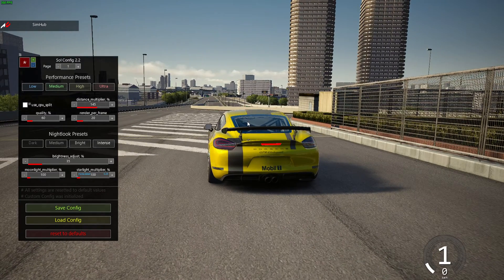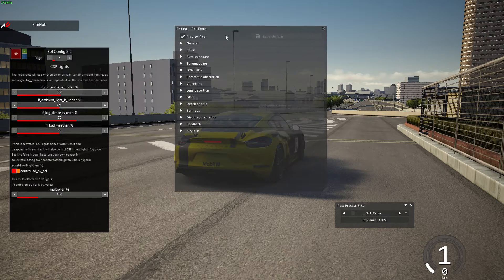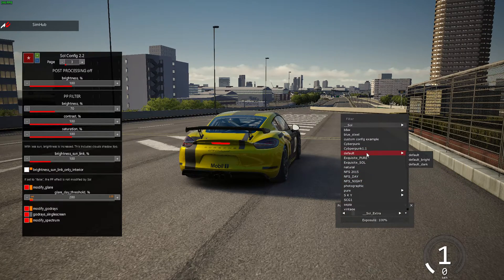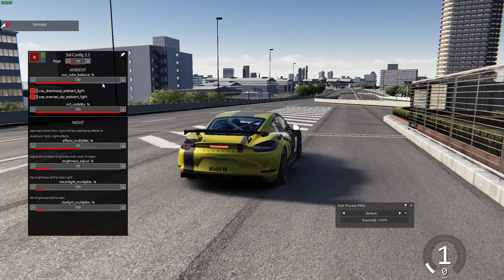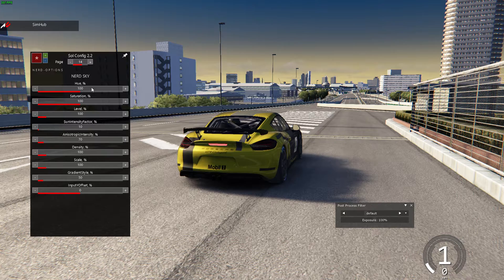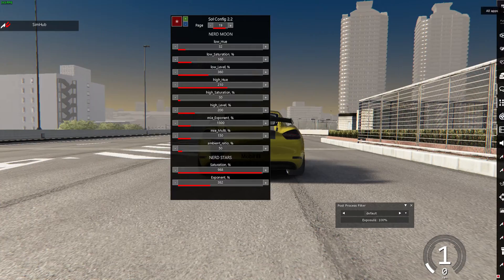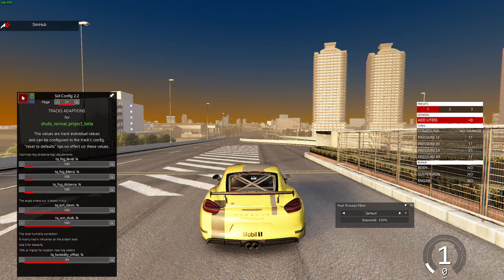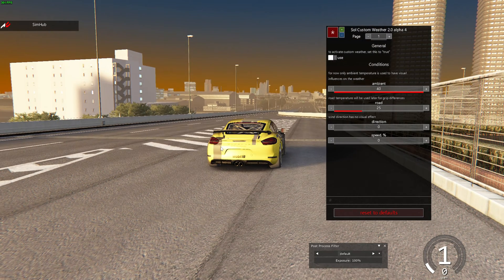SOL CONFIG GUIDE + CUSTOM WEATHER ONLINE + STARS AT NIGHT Fixed Lighting|Fog|Smog|High FPS BudgetPC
See below for all important timestamps.

0:10 Why Lines Are Choppy/Shadow Blurry
0:38 Open SOL Config in-game / install SOL config
1:25 Start of Changes
1:40 Change and Edit post process filter
3:40 Create your own filter unlock all settings
6:30 Making changes to sky colour and brightness
7:00 Making changes to sun colour
7:38 REMOVE BLUE FROM GAME
7:59 FOG !
8:47 STARS!
10:00 BOUNCED LIGHT/emissive light
10:30 CUSTOM WEATHER ONLINE SERVERS